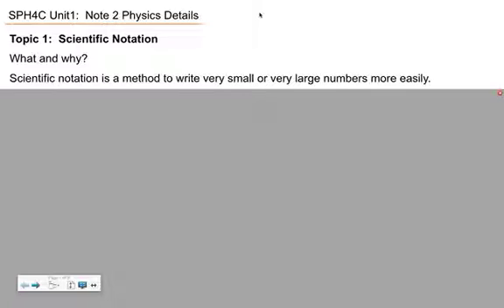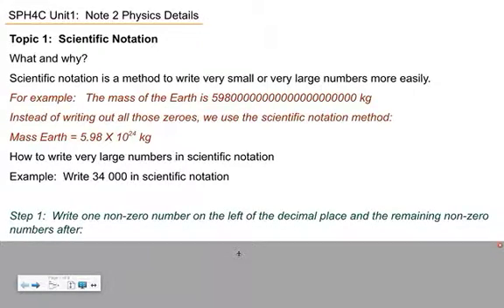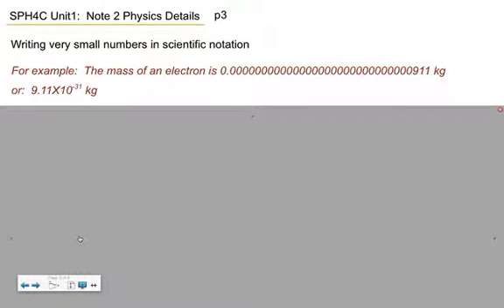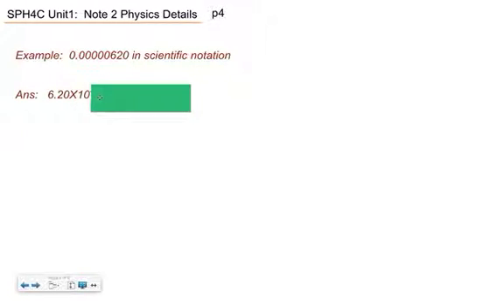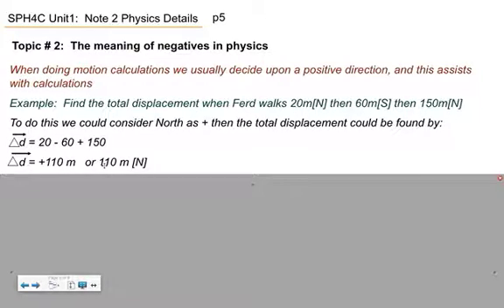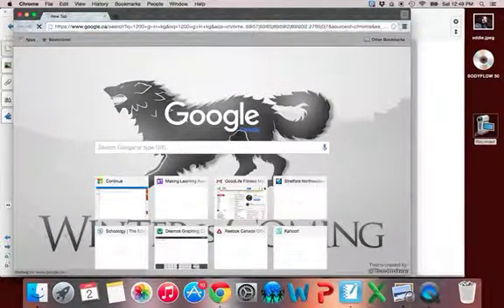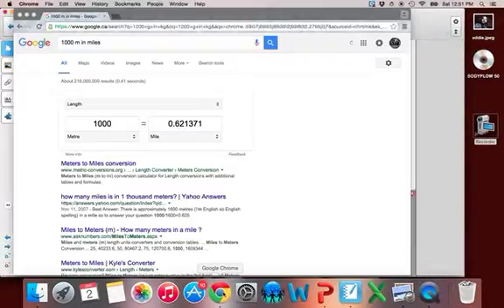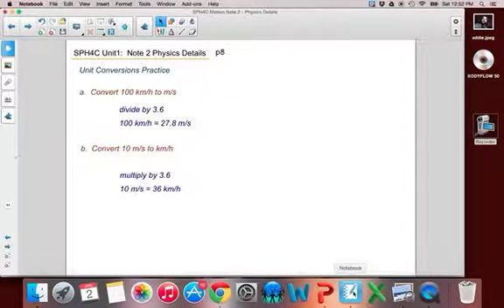SPH4C Note 2 Details LR